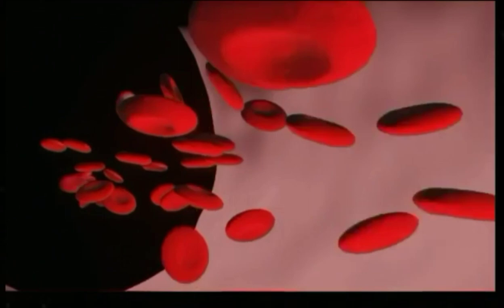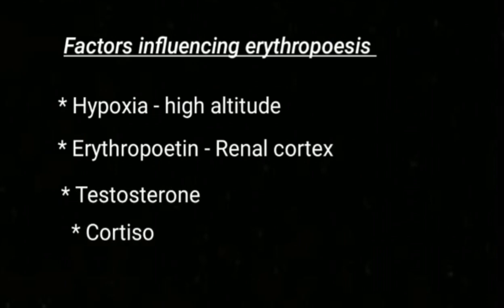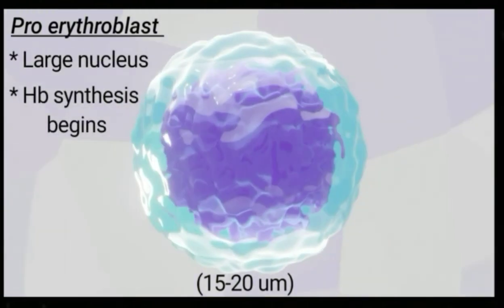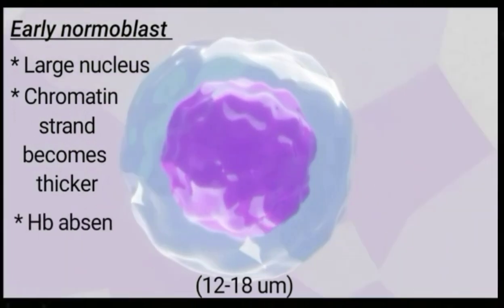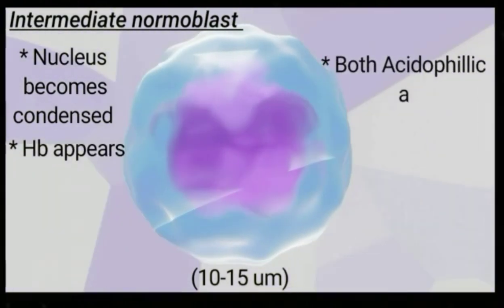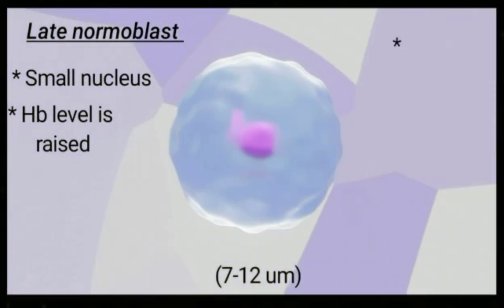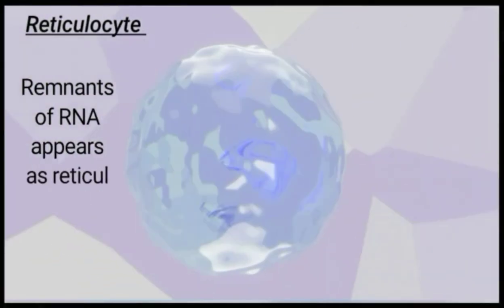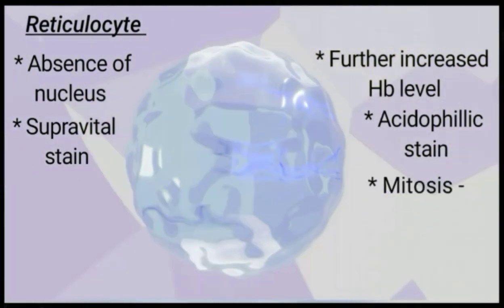Erythropoiesis physiology | Erythropoiesis 3d animation | Rbc foramation in human body | Rigel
Erythropoiesis
Erythropoiesis mbbs 1st year
Erythropoiesis in hindi
Erythropoiesis physiology in hindi
Erythropoiesis animation
Erythropoiesis stages
Erythropoiesis hematology
Erythropoiesis 3d
Erythropoiesis physiology 3d
Rbc formation physiology
Rbc formation in human body animation
Rbc formation in bone marrow
Rbc formation animation
Rbc formation in hindi
How rbc are formed
How rbc is formed in bone marrow
Hematopoiesis
Red blood cell formation process
Hematology erythropoiesis red blood cell formation part 1
Hematology erythropoiesis red blood cell formation part 2
How are red blood cells formed
How are red blood cells produced
How are red blood cells made
Red blood cells in human body
Red blood cell shape
How increase red blood cells
Rbc formation in human body
Red blood cell in hindi
Rbc formation physiology
Rbc formation animation
Hematopoiesis